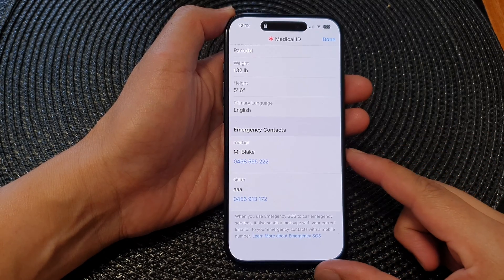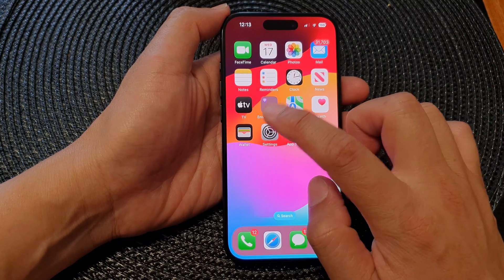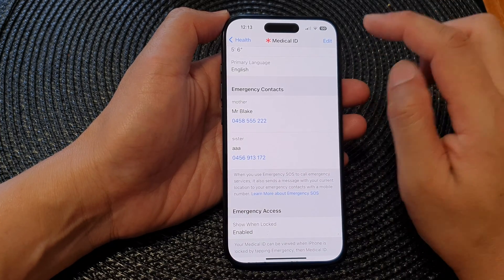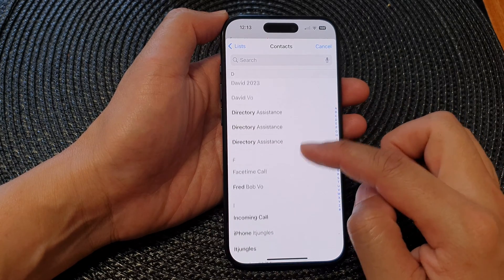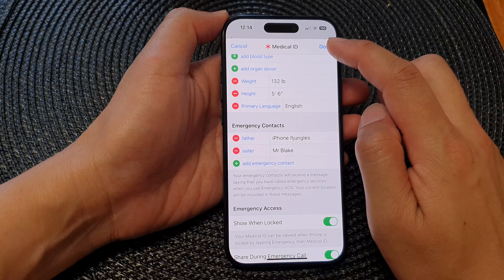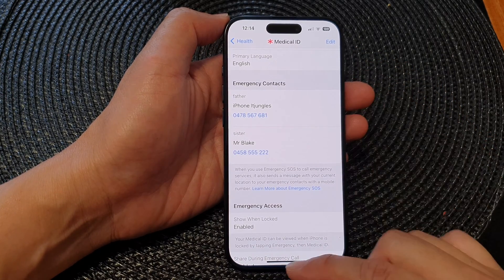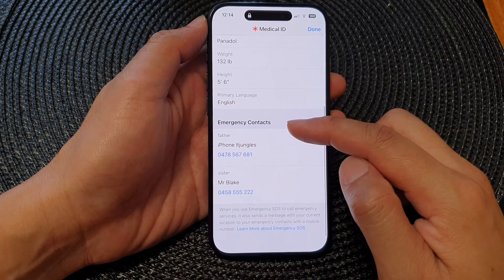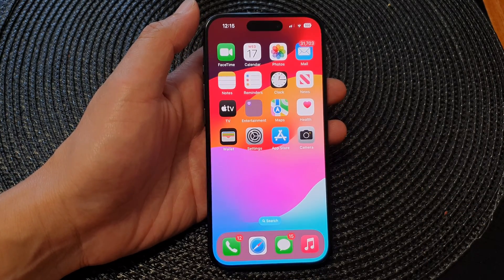iPhone 15/15 Pro Max: How to Add Emergency Contacts to the Lock Screen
In this tutorial, discover a crucial feature that can make a significant difference in emergencies. Learn how to add emergency contacts to your iPhone 15, iPhone 15 Pro, iPhone 15 Pro Max, and iPhone 15 Plus using iOS 17. This simple yet powerful customization can provide vital information to first responders without unlocking your device.